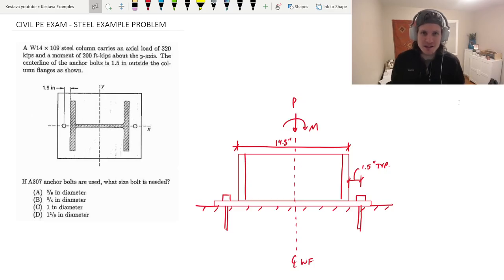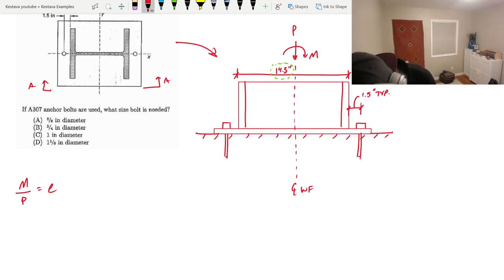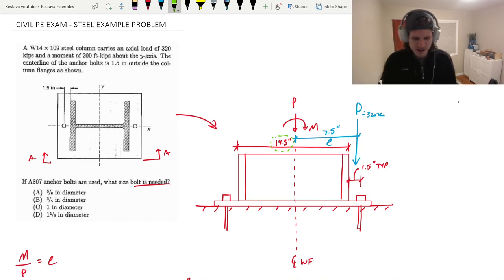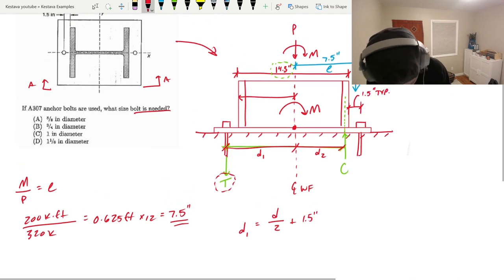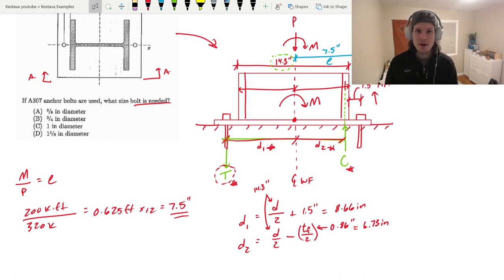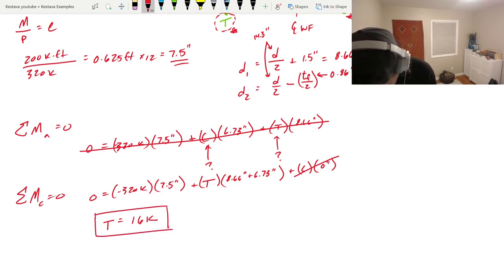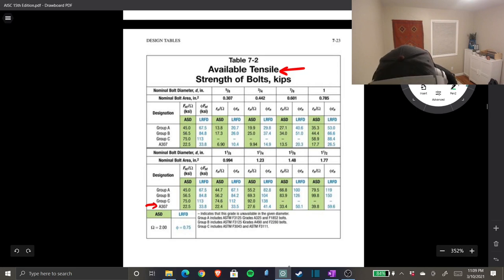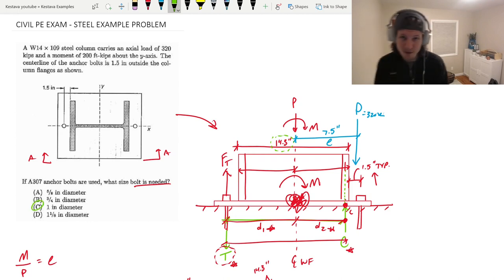Steel Column Base Plate Anchorage Design Example | Using AISC 15th Edition| Civil PE Exam Review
I reveal one of my BIGGEST Civil PE Exam TIP for those who stick around!

Kestava Engineering gets into the design of a steel column base plate anchorage. We show how to determine the tensile uplift acting on an anchor due to eccentric column loads with a design example that walks us through the AISC 15th edition steel manual. This design example is very likely to show up in some form of the civil / structural professional engineering exam. This is a great steel column design example for design professionals as well!

Grab a seat, get into the auditorium, put down the latte and lets boogie.

Civil Structural PE exam will be here before you know it! (Check NCEES website to confirm time, date, and location!!)

Nothing contained in, or provided through, this YouTube page is intended to constitute advice, or to serve as a substitute for the advice of an engineering professional. Any reliance you place on such information is strictly at your own risk.

Under no circumstances will Kestävä Engineering be responsible or liable in any way for any content, including but not limited to, any errors or omissions in the content, or for any loss or damage of any kind incurred as a result of any content communicated on this YouTube page.